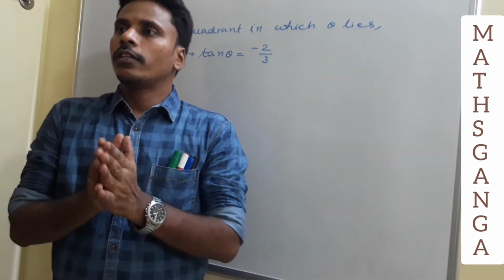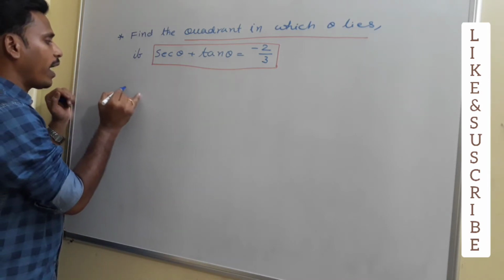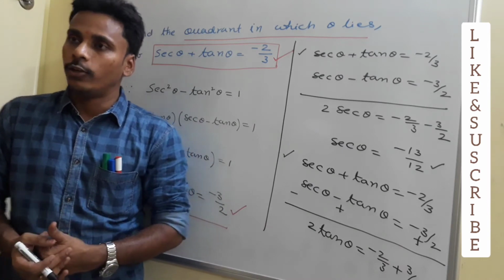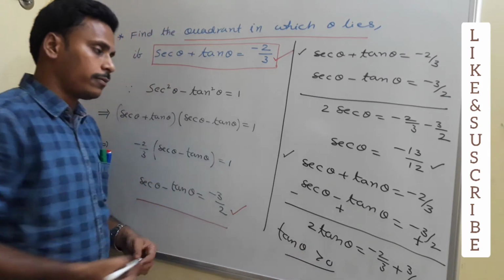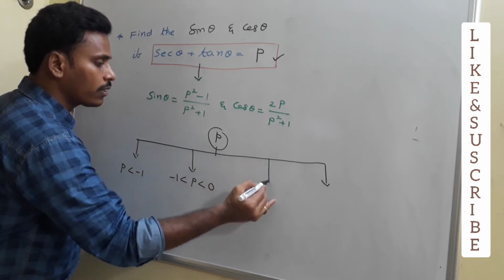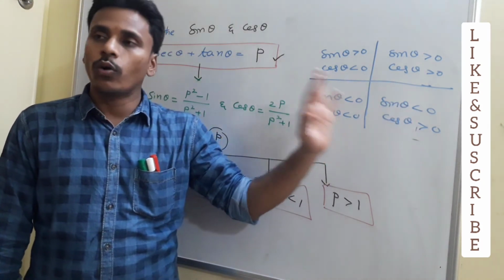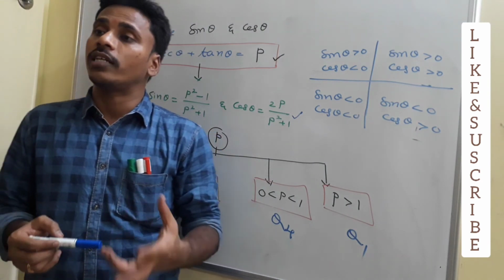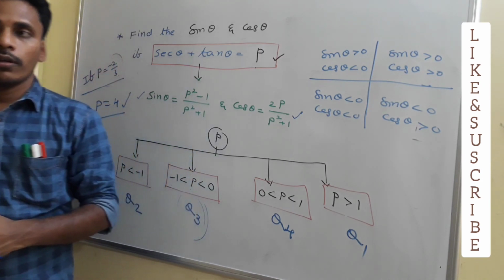13 Very interesting problem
This video contains analysis on very interesting and frequently asked problem from Trigonometry